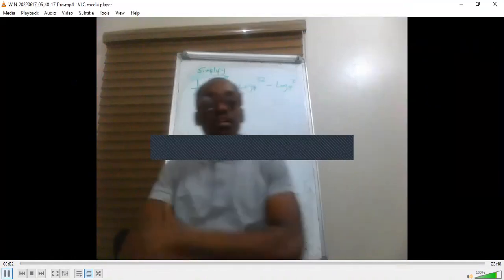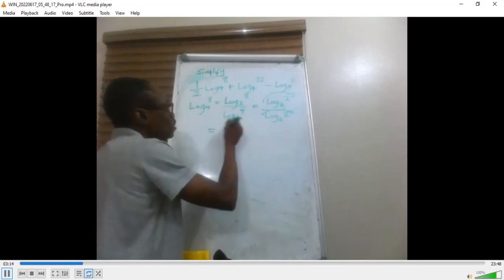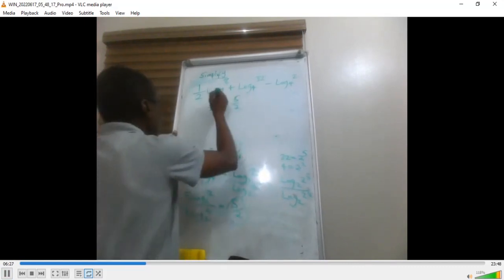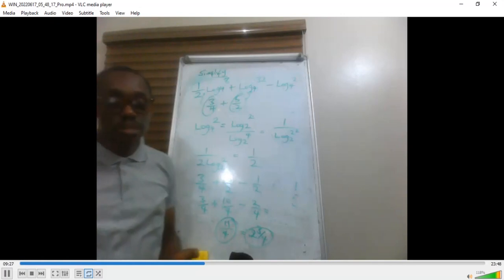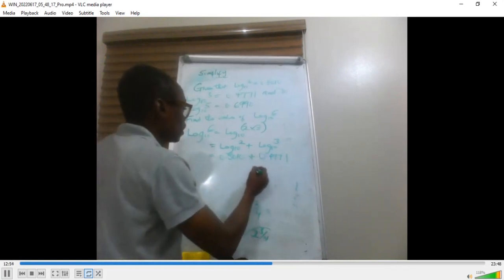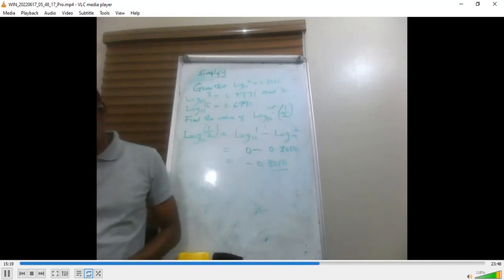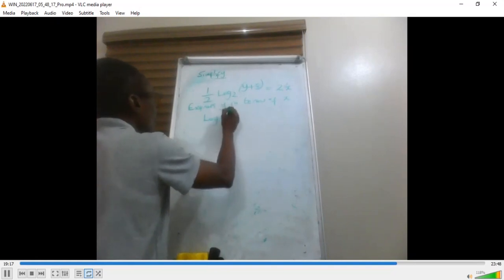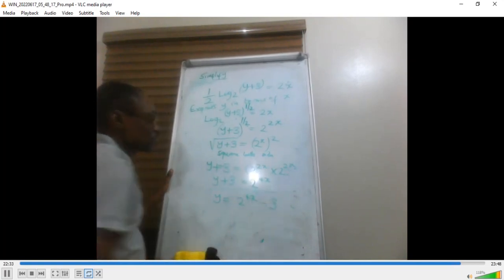Logarithm: Solving Exercises Relating to Logarithm equations //Lesson 8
This is a continuation of our lessons on logarithms. In this lesson, we solve some examples of logarithm equations.
In case you missed our previous lessons you can use the links below to access them.